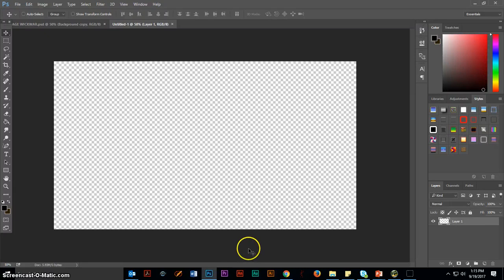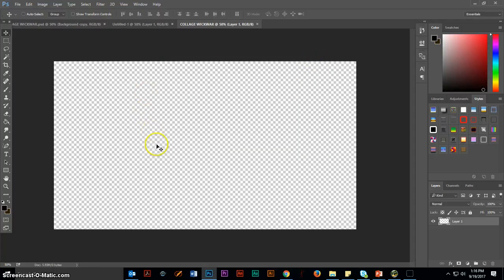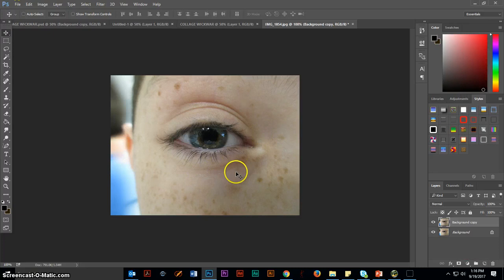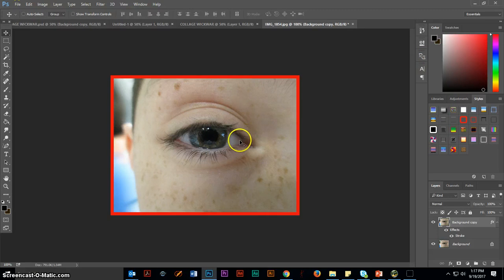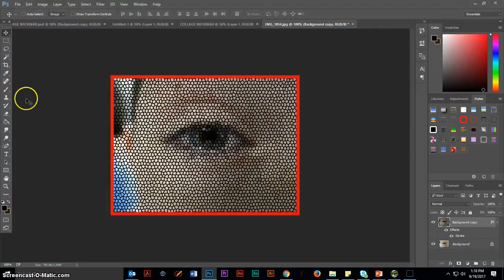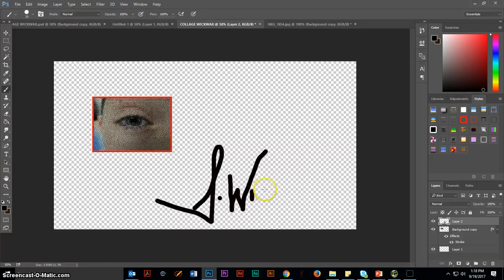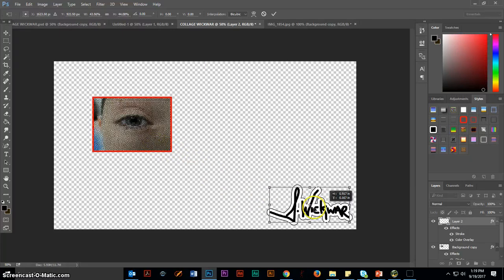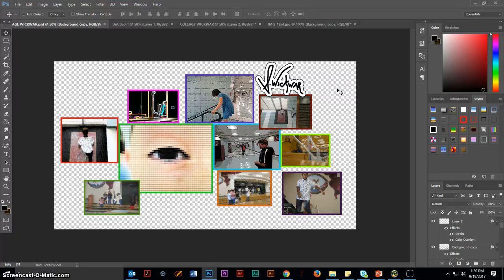Photoshop Tutorial: The Collage